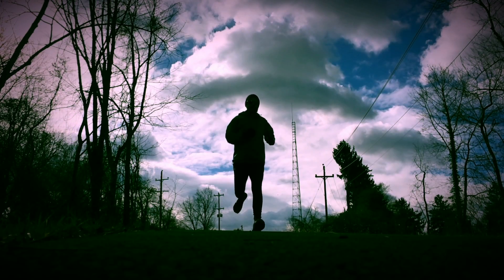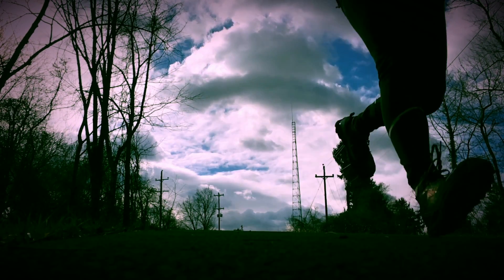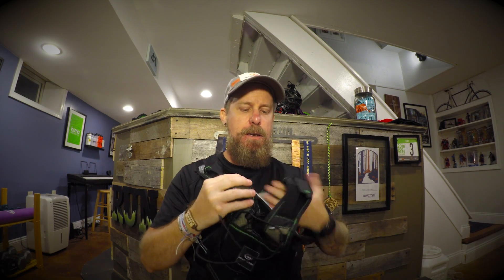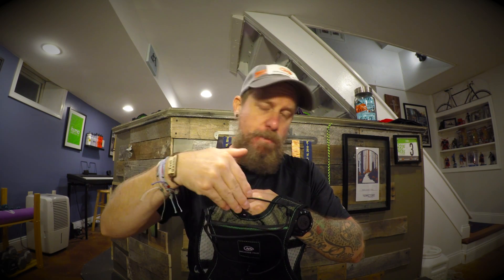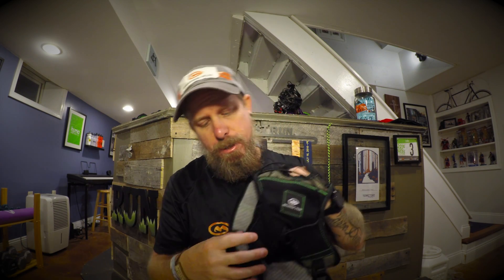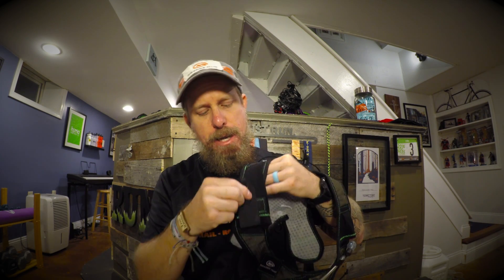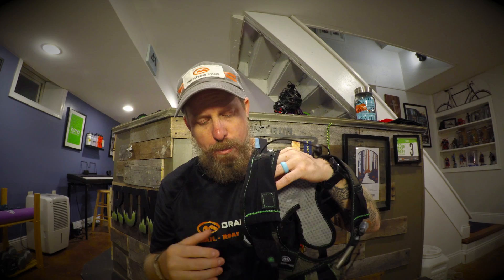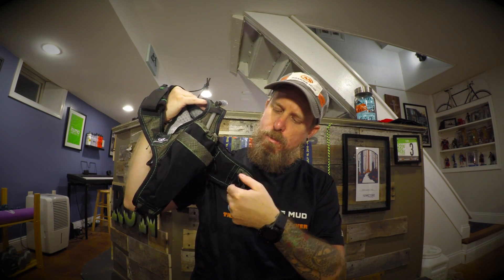episode:sixty Orange Mud P.F.V. (Phone, Flask, Vest)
EQUIPMENT
GoPro

Brand Ambassador
Altra Running